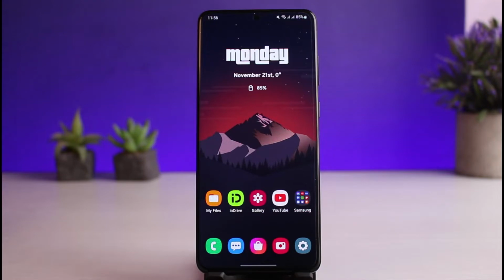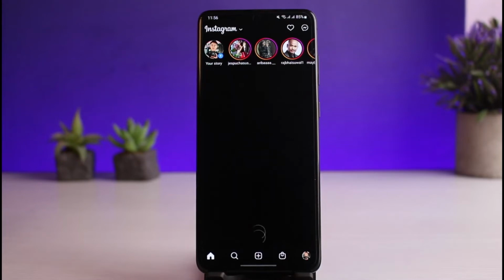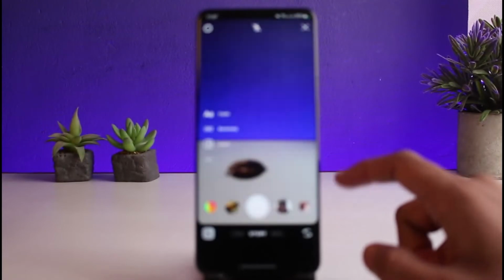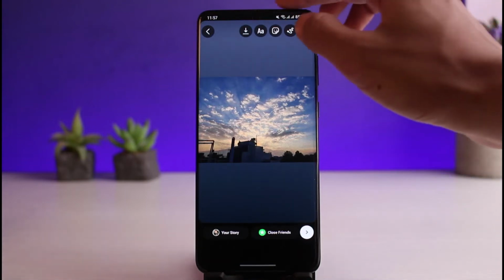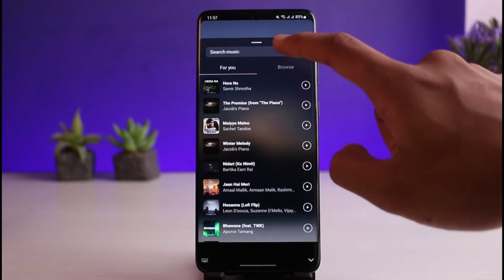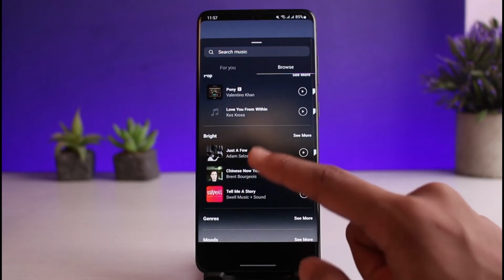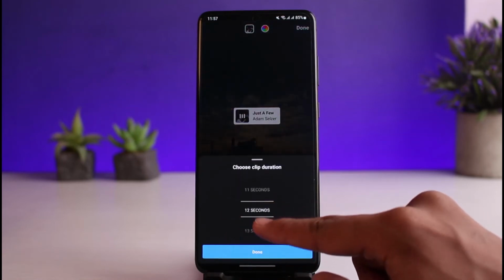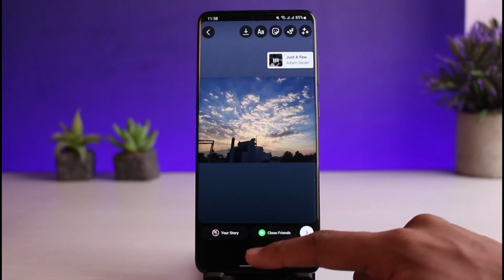How to Add Song in Instagram Story !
In this tutorial video, I will quickly guide you on how you can add song to your Instagram story. So make sure to watch this video till the end. We try to be responsive to as many questions as possible.

Follow the below steps:
1) Update the Instagram app to the latest version
2) Open Instagram and log in to your account
3) Go about creating a story
4) Tap on the sticker icon from the top right
5) Choose the Music option
6) Search for the music you want to use
7) Select the duration
8) This way, you can add songs to your Instagram story.

~Timestamps:
0:00 Introduction
0:16 Update Instagram App
0:35 How to Add Song to Instagram Story
1:45 Conclusion